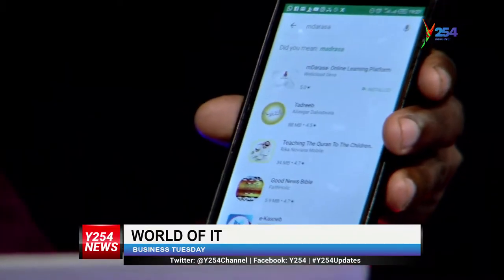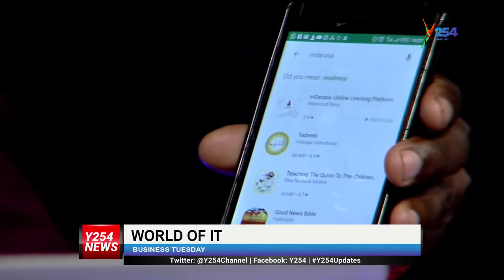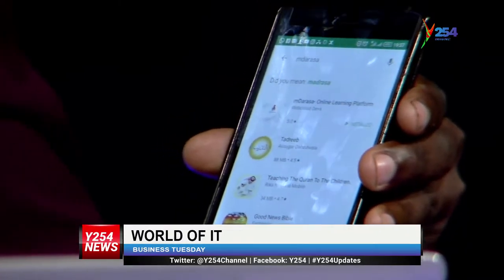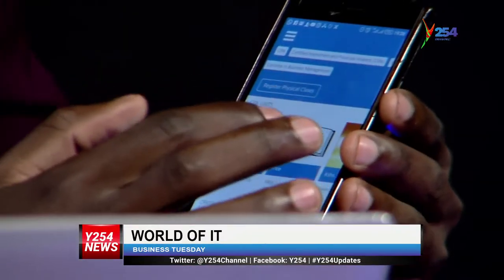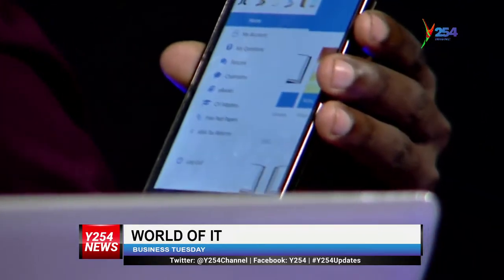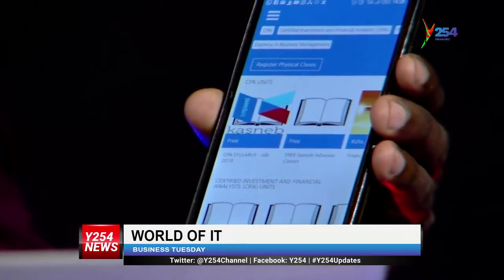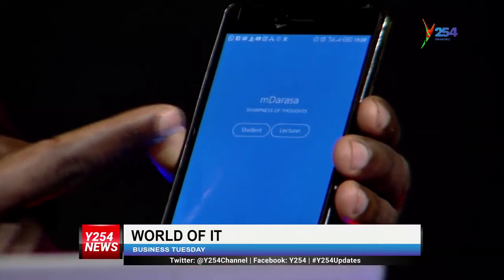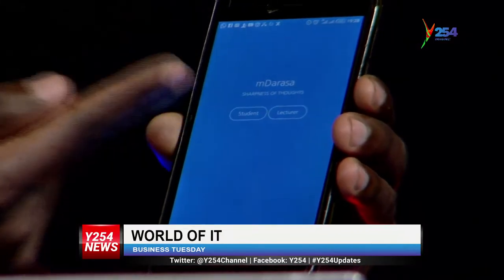M Darasa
Connect with Y254 Online;